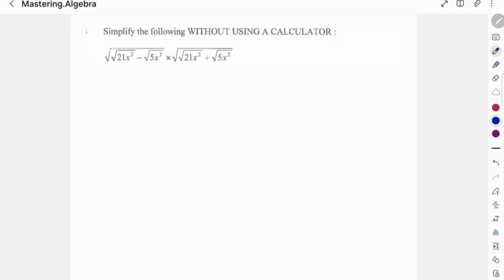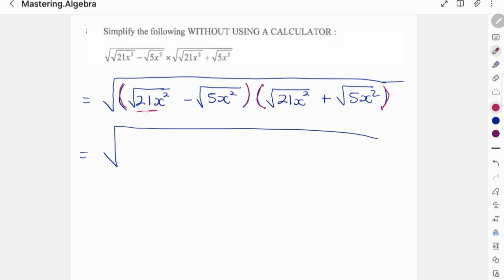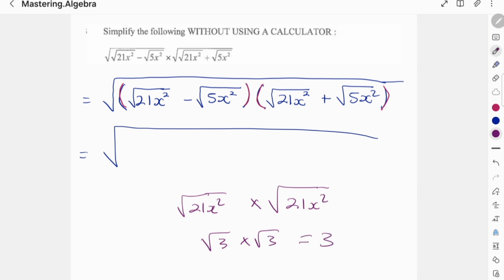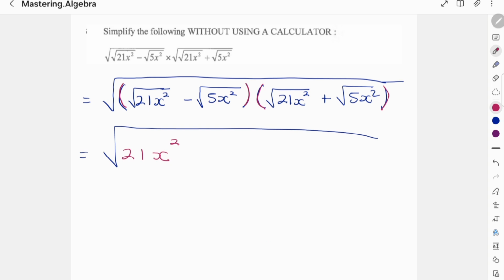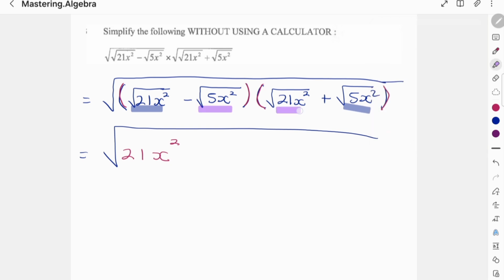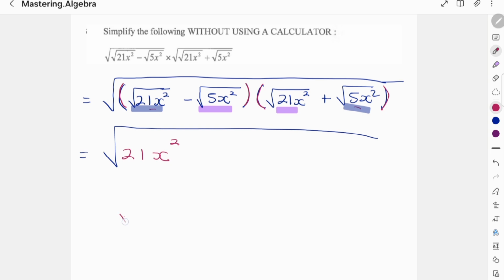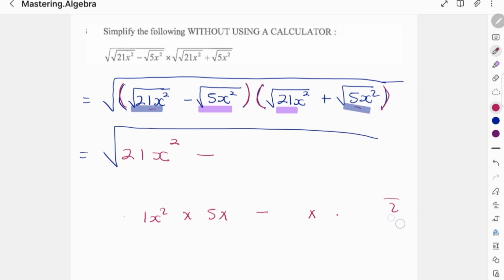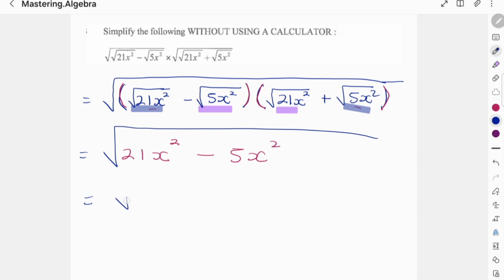Get 100% in Question 1 | GRADE 12 ALEGEBRA | #4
In this video we will go over a high order algebra question to help prepare for your tests and exams.